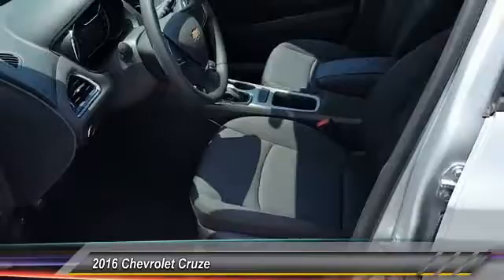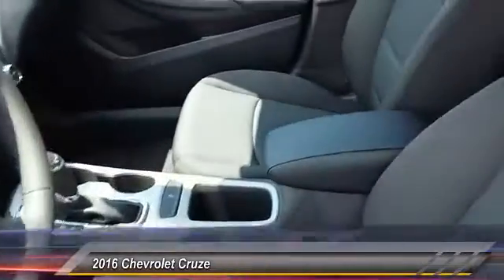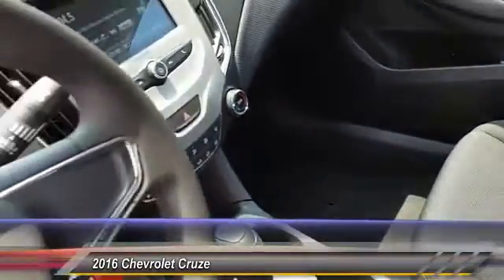2016 Chevrolet Cruze Alcoa TN 239576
West Chevrolet
3450 Airport Highway

NOTITLE